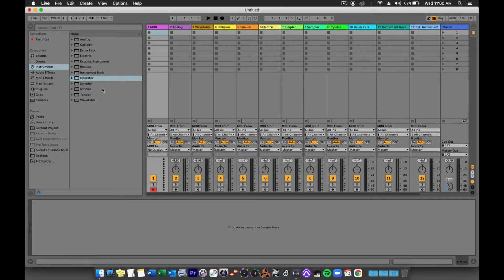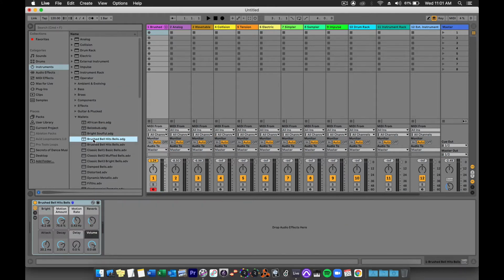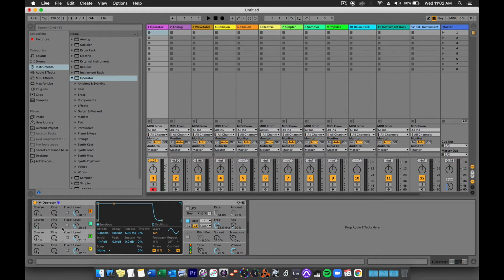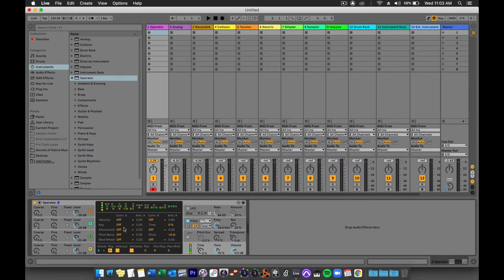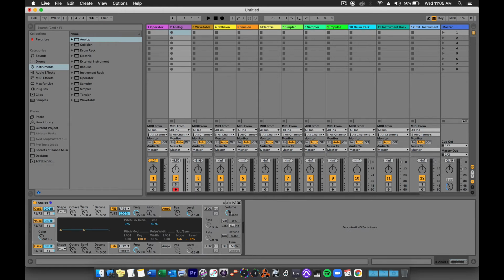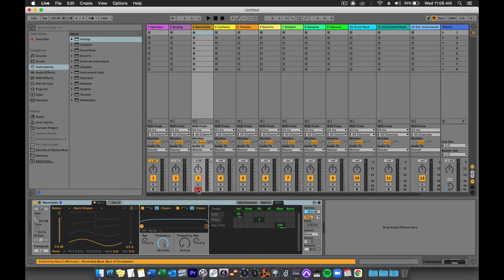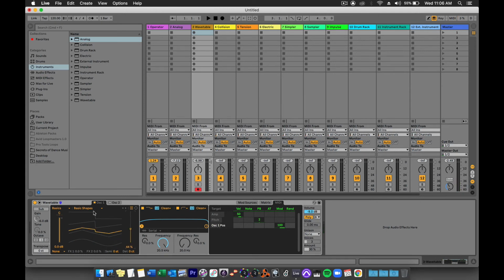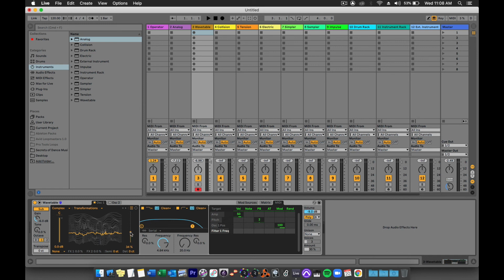Ableton Live 10 Instrument Tour Part 1